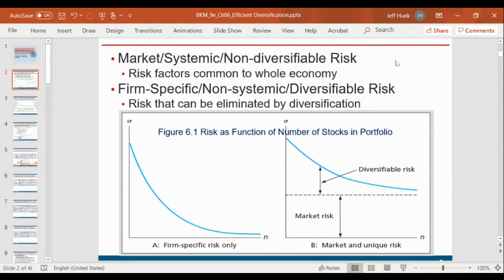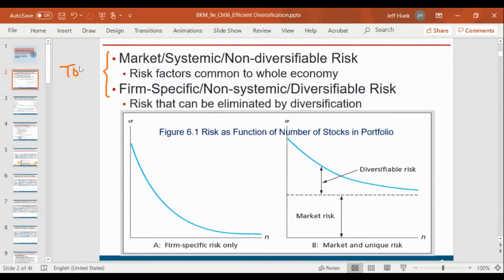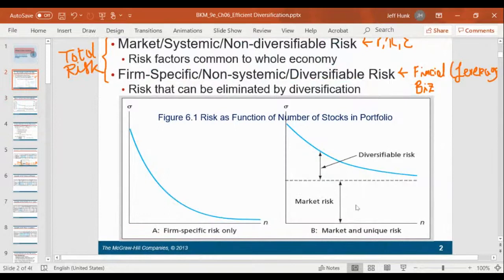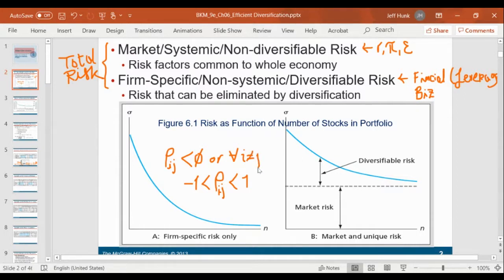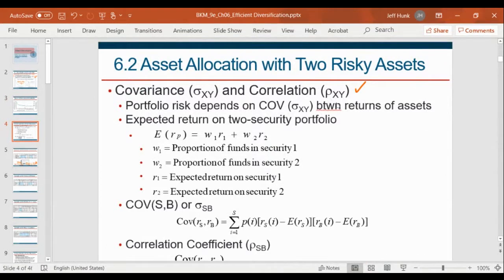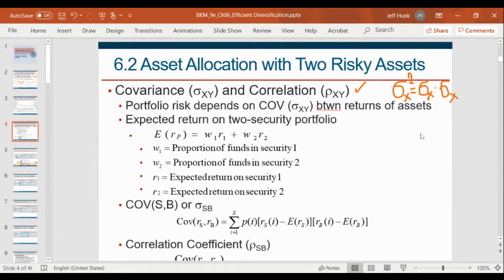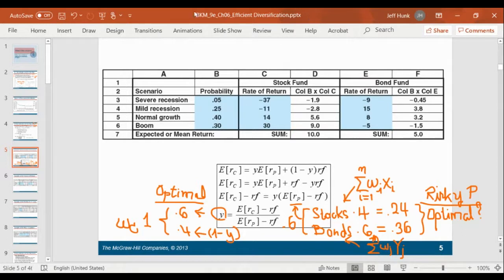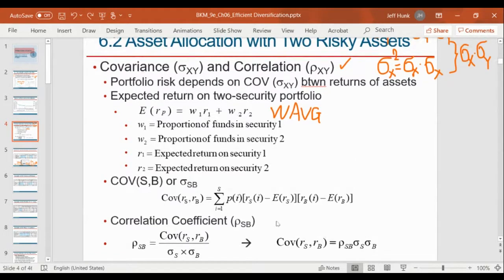efficient pfolio 1